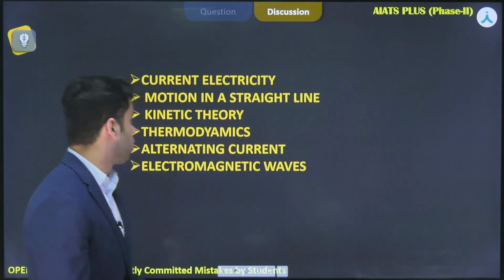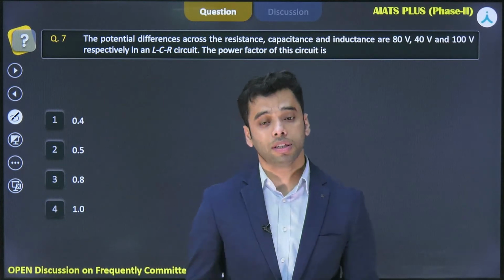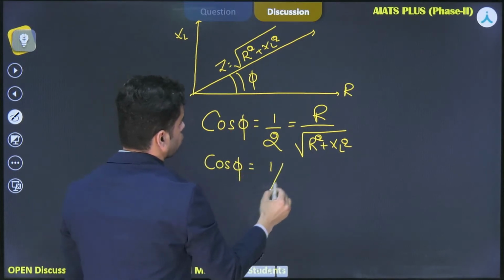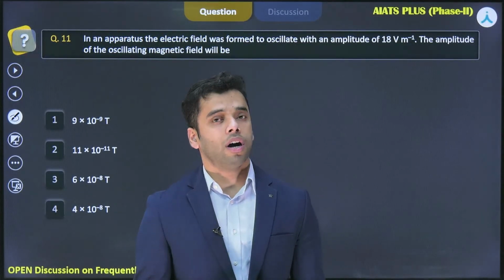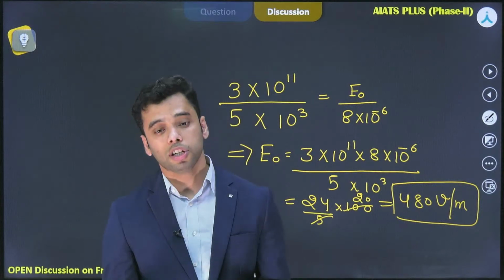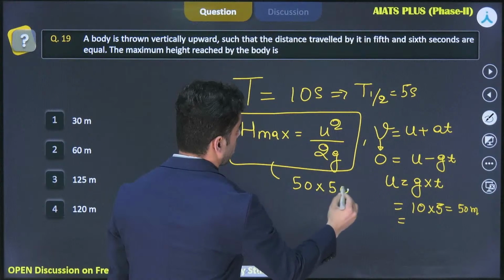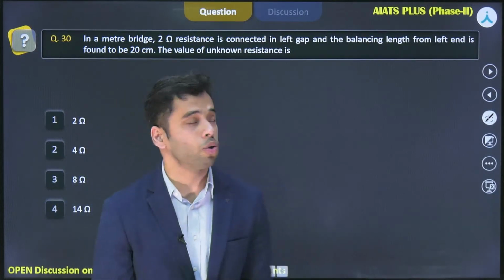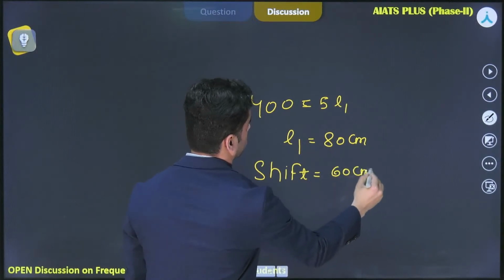NEET-2025 Physics AIATS PLUS - Personalized Learning Test Series | Slot 2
🔌 Join our live NEET physics webinar on Current Electricity! Explore the fundamental concepts of electric current, resistance, and Ohm's law. Understand the principles of series and parallel circuits, as well as the significance of Kirchhoff's laws. This session is designed to deepen your understanding of current electricity, essential for your NEET preparation. Don’t miss the chance to engage with our expert faculty during the live Q&A to clarify your doubts! ⚡📘